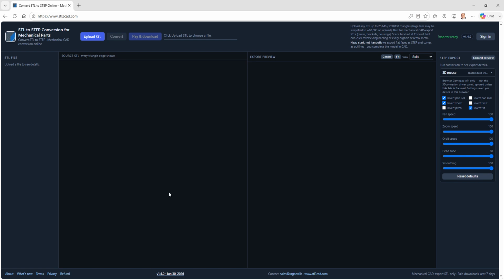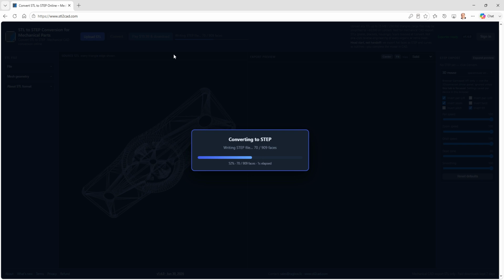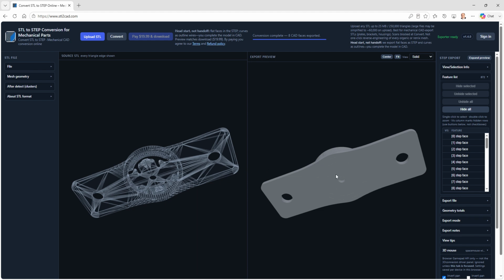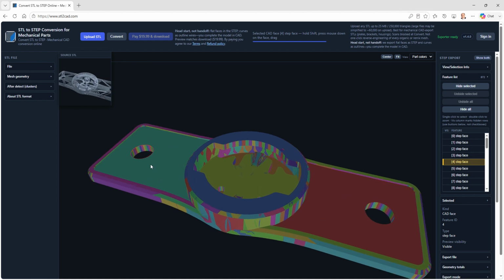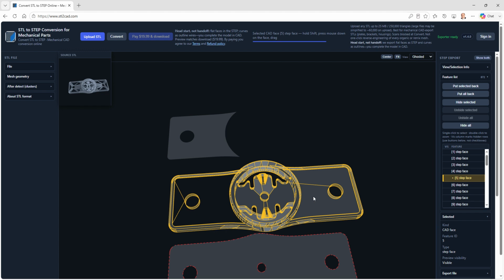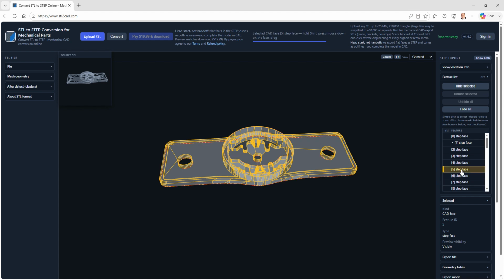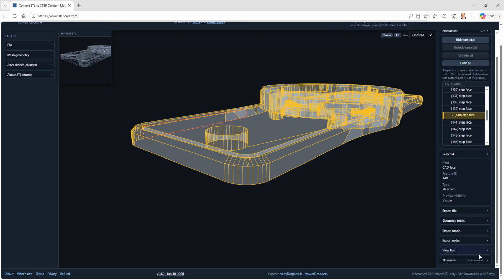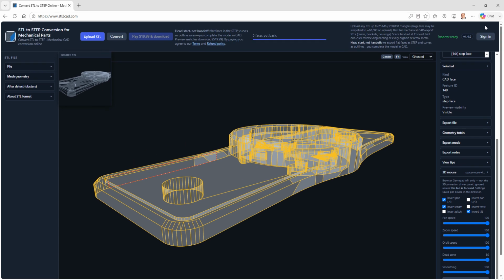Convert STL to STEP | Online CAD Conversion Demo (STL2CAD.com)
STL2CAD.com converting the “Olight RN120 Rack Mount (MIK)” STL file into a STEP file for CAD editing.
Fast, accurate conversion with solid, wireframe, ghosted views and per‑body color.

Upload STL → Preview STEP → Download

Model credit:
Olight RN120 Rack Mount (MIK) by philon — Printables.com (Public Domain / CC0)

Features shown in this demo:

Automatic STL → STEP conversion

Solid / Wireframe / Ghosted modes

Per‑body color

Part list + highlight

Part isolation

Real‑time 3D preview